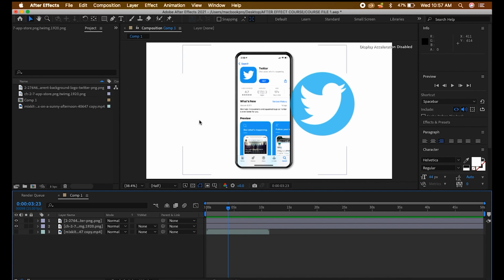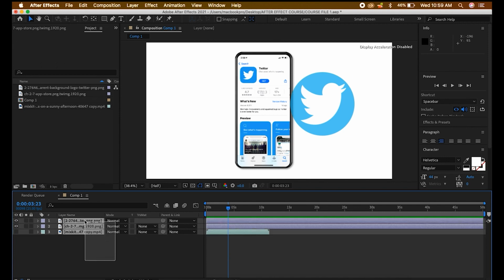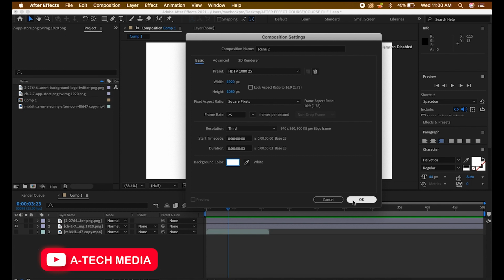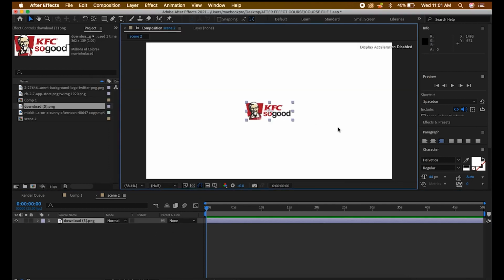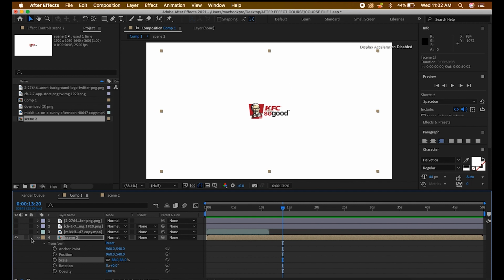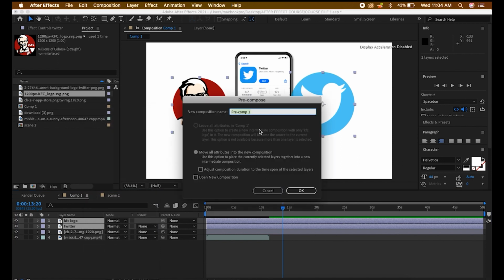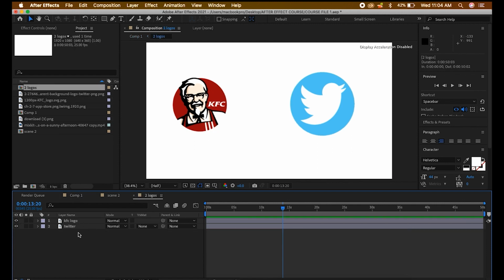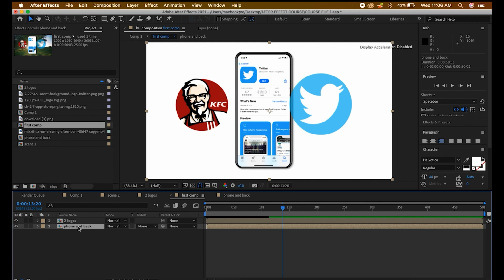Compositions || Motion Graphics Course || After Effect || Lesson 6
Composition; Lesson 6